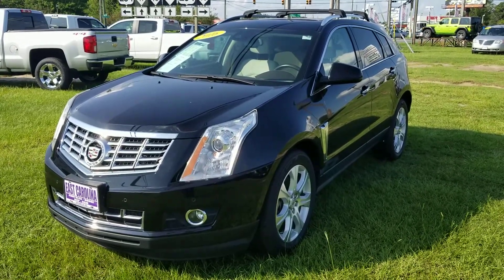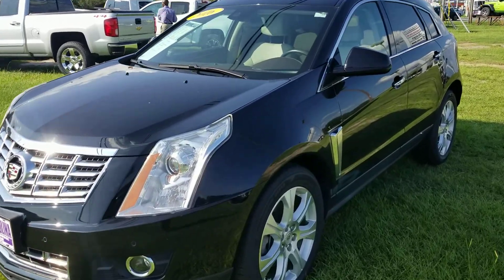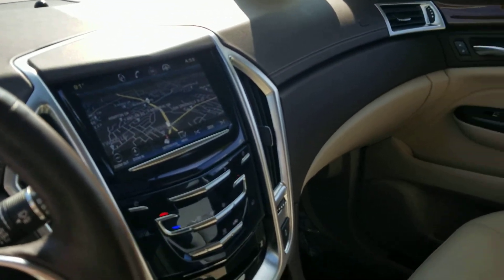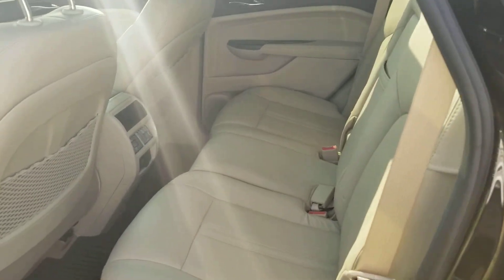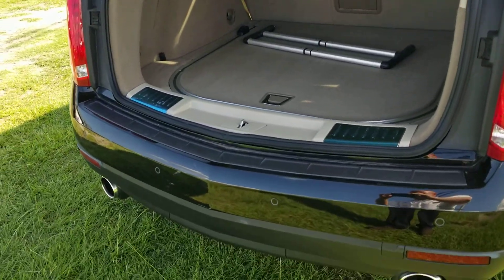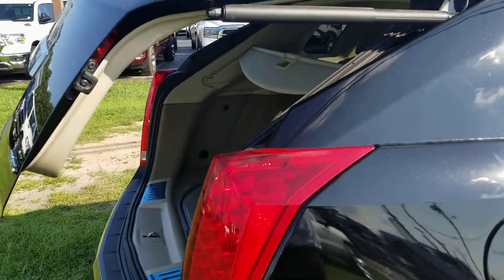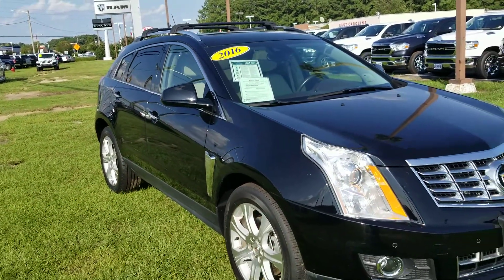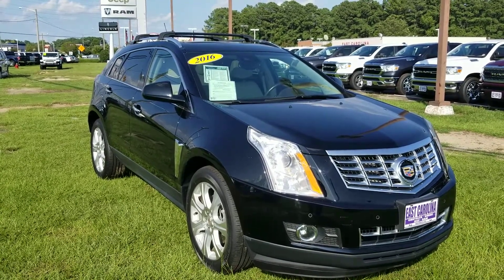2016 Cadillac SRX at East Carolina Chrysler Dodge Jeep in Greenville NC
Pre-Owned 2016 Cadillac SRX with heated
 leather seats, navigation, panoramic sunroof, back up camera, Bose sound system, power liftgate, and 3.6L V6 with 23k miles at East Carolina Chrysler Dodge Jeep in Greenville NC